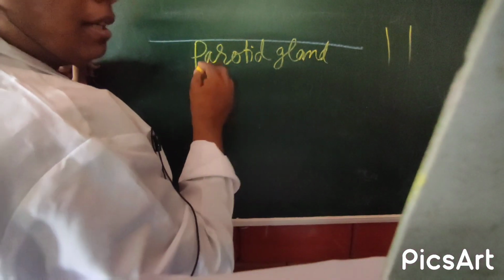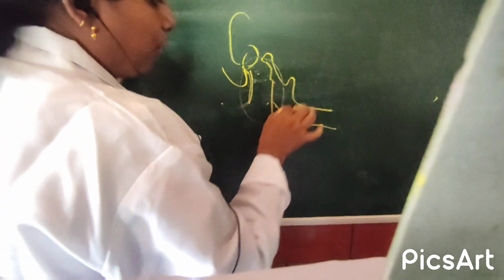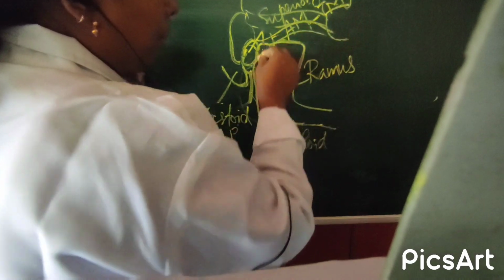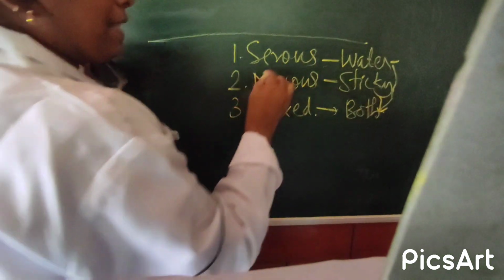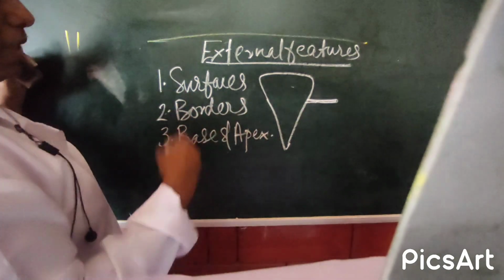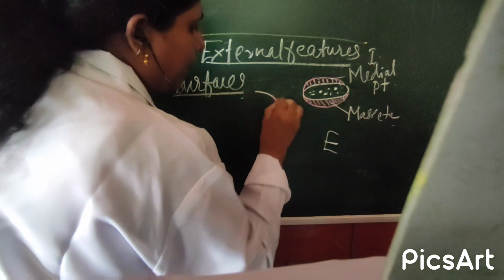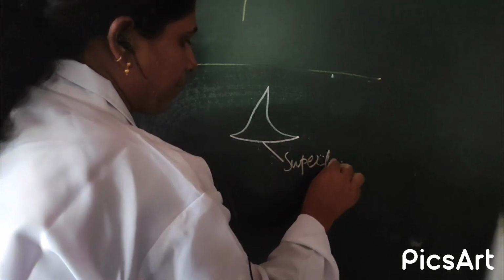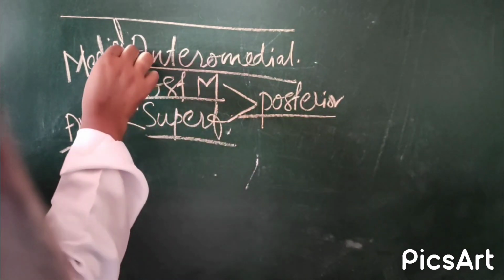Parotid gland surfaces and borders. 27/4/2021